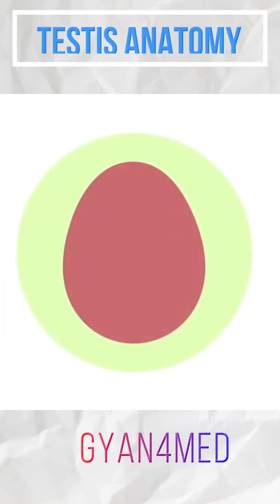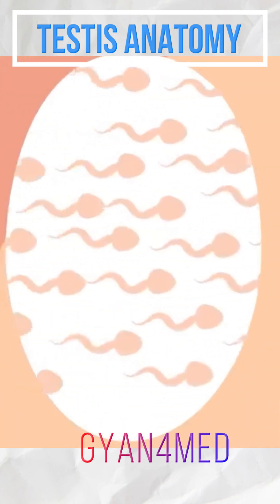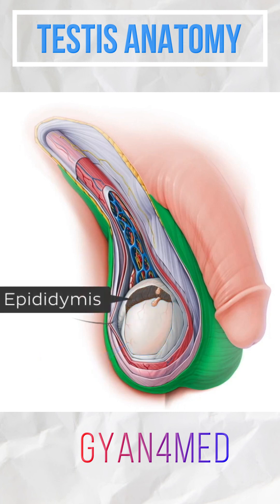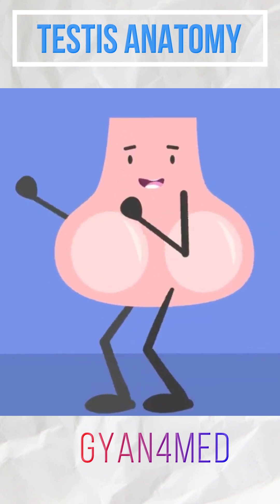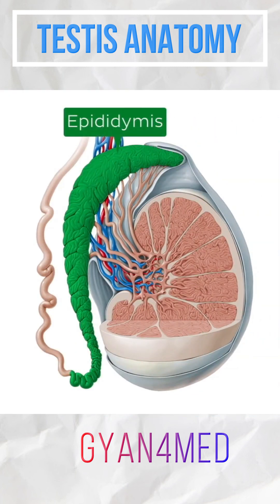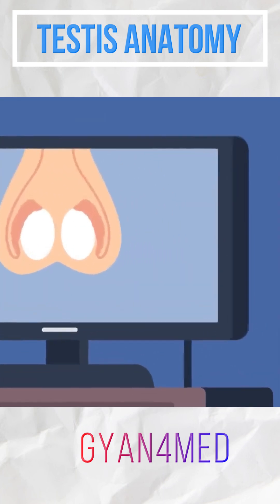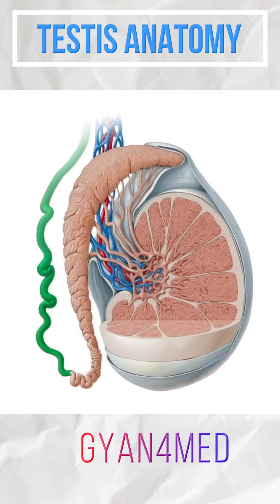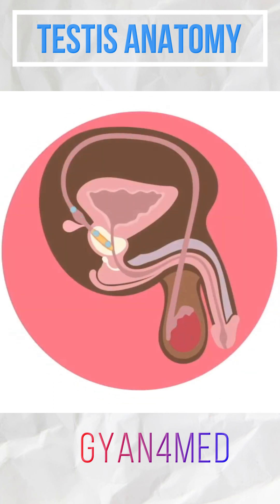Anatomy of the testis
This is an Educational video with animation about Testicular Clinical Anatomy, testicles serve one of the most important functions of life.